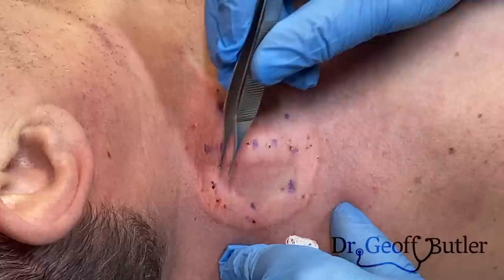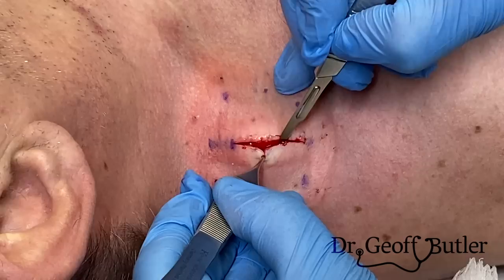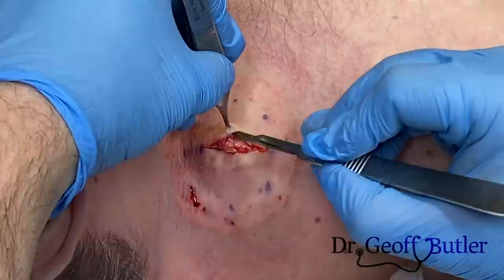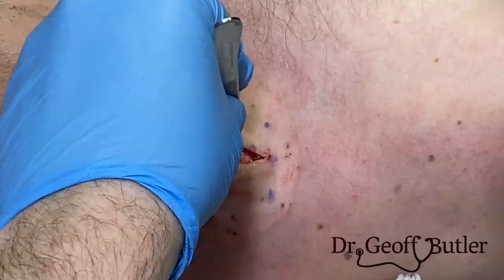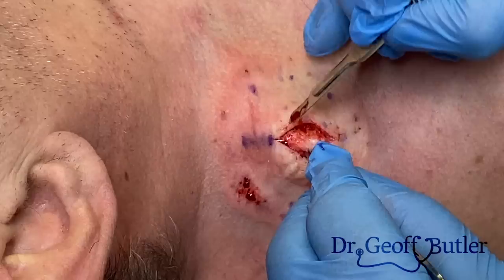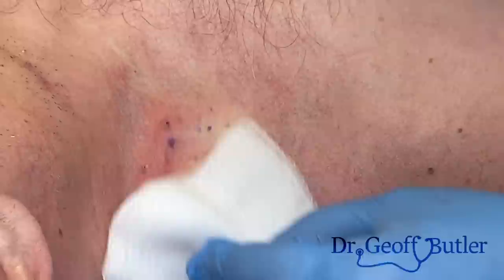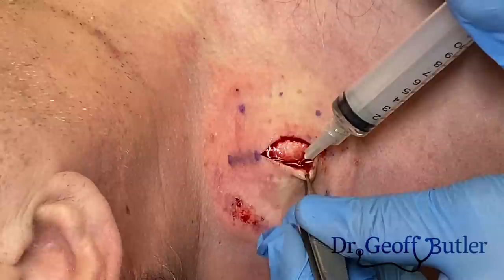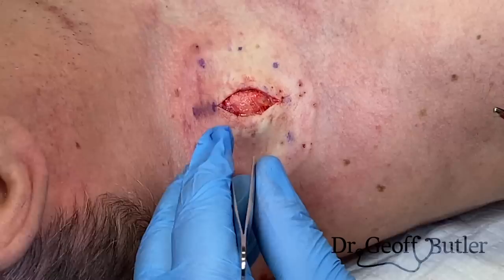Lipoma removal along the base/side of the neck/shoulder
This area is a little bit challenging to work in.  This lesion had been present for years but he had trouble finding someone to remove it.   This is not something I'd recommend to someone new to this as working here is somewhat anxiety provoking.  Having said that, you simply want to be familiar with the space you are working in and visualize what you are dissecting, especially along the posterior aspect.  This healed nicely with no complications.